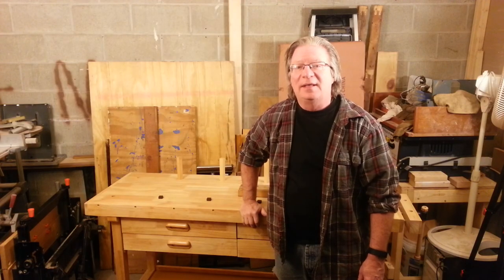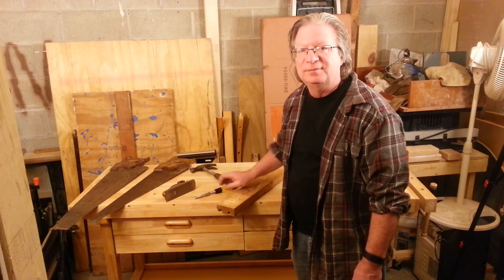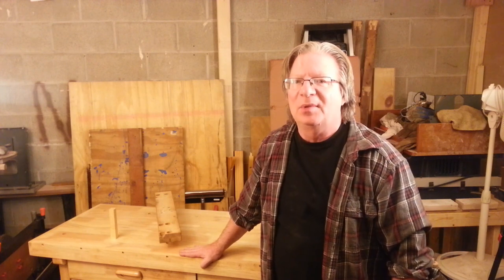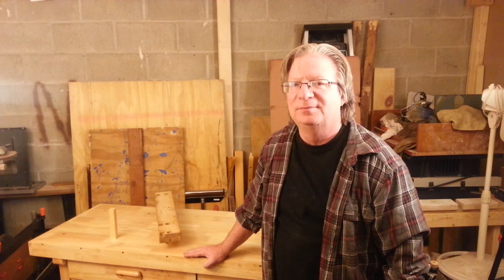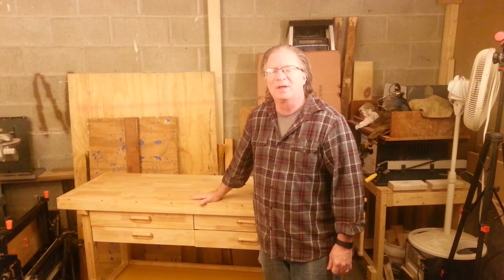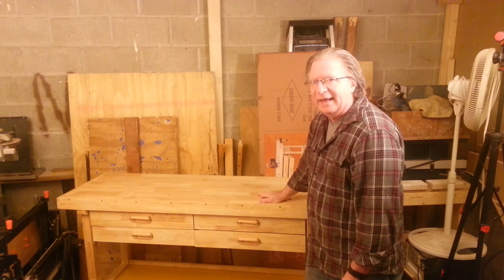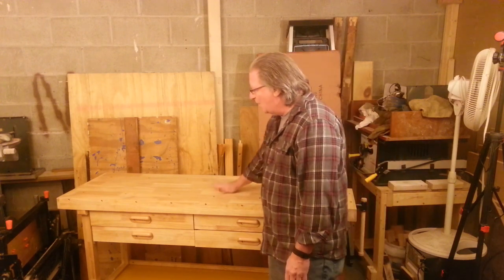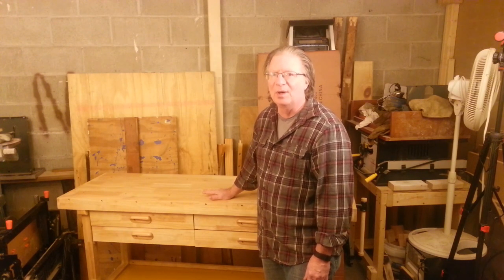83. Harbor Freight workbench tests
Watch this to see how this workbench performs.

I test out the Harbor Freight 60" hardwood workbench. I use the following hand tools on an old piece of 2x4:

Western rip saw
Western crosscut saw
Japanese pull saw
block plane
3/4" chisel

For the last test, I hammer a couple of scrap pieces of 2x4 together using common nails.

When you watch this video, I think you'll see what I see; this workbench moves around a lot when sawing or planing. This bench also has a very "bouncy" top when chiseling or hammering.

Although this bench is not sturdy enough for me while using woodworking hand tools, it might be very useful to someone doing gentler work with lighter tools.

To anyone committed to using this bench, consider using wood glue when assembling this bench. Although I did not do this, I think the wood glue might help to reduce racking.

I look forward to any questions or comments you might have.

All video content was written, shot and edited by Matt Ancona. This video was edited using Power Director version 15 (running on Windows 10).